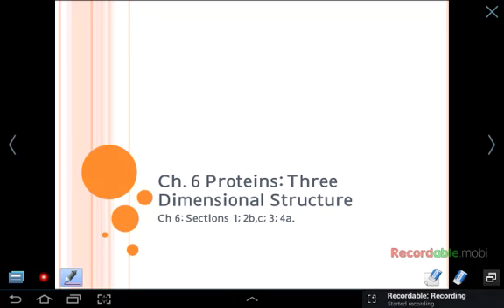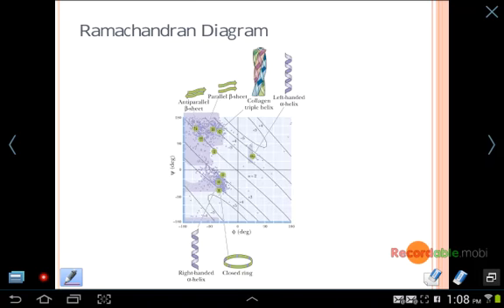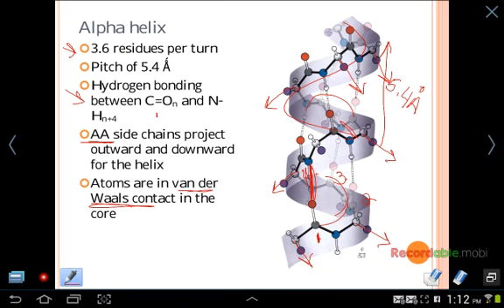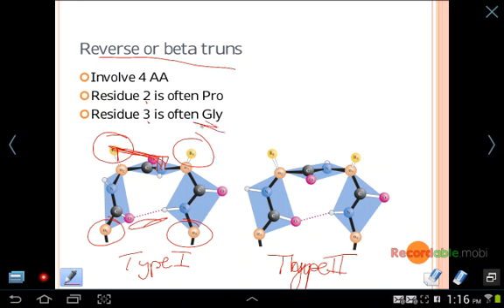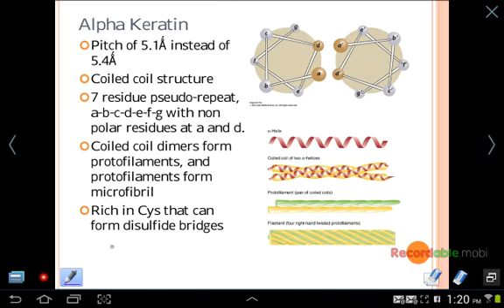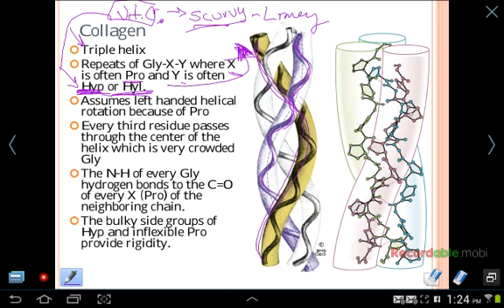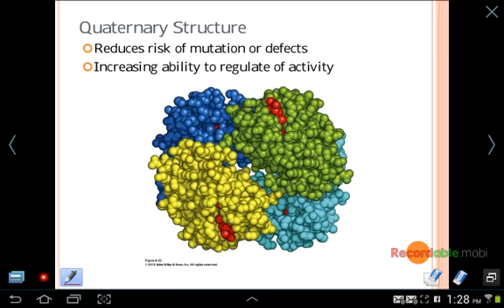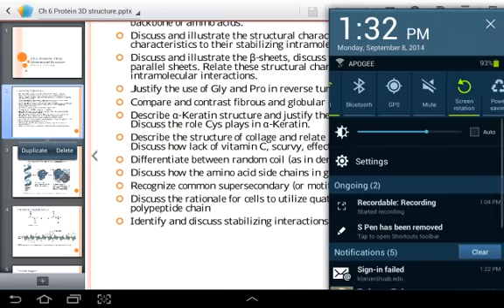Ch 6 Protein 3D Structure